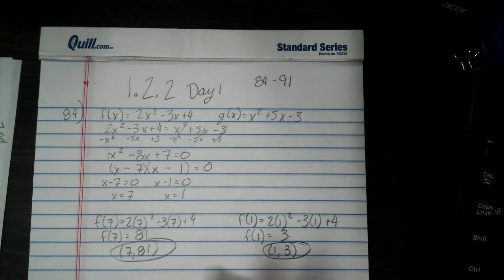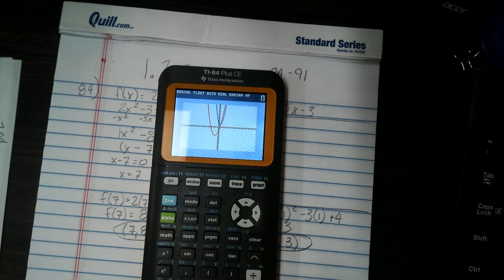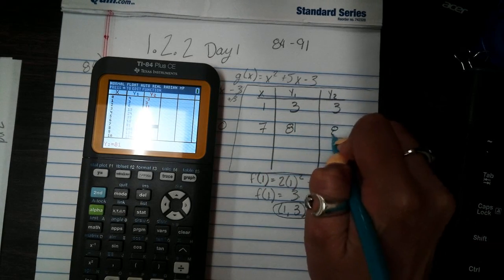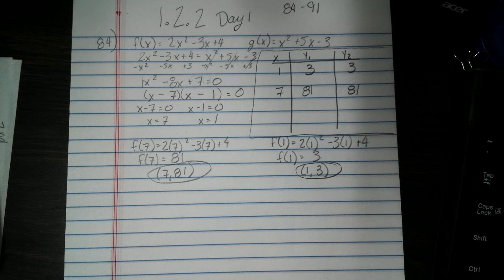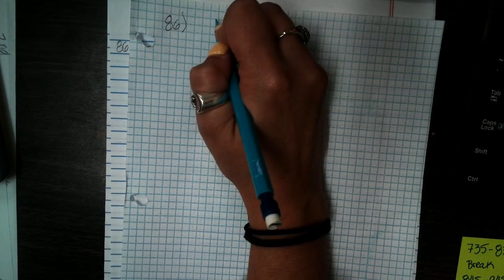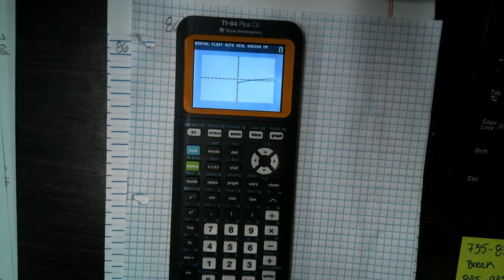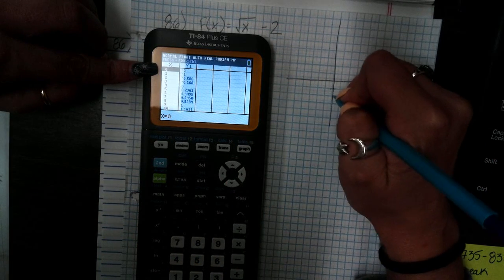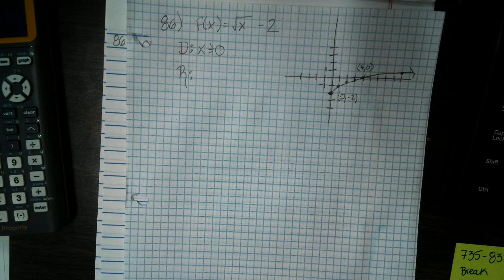1-84 through 1-87